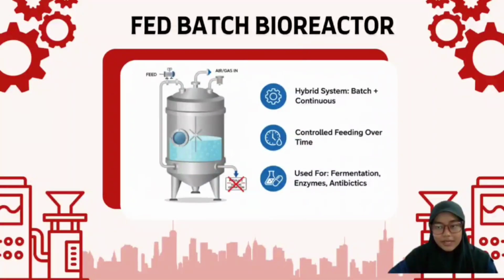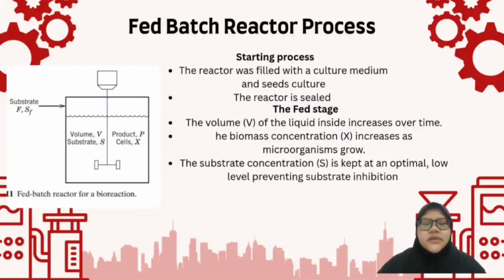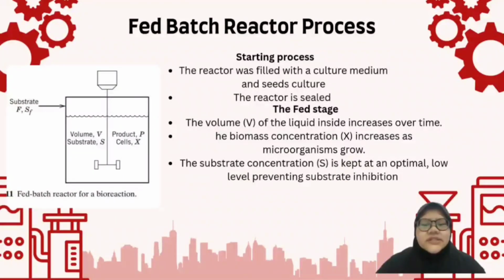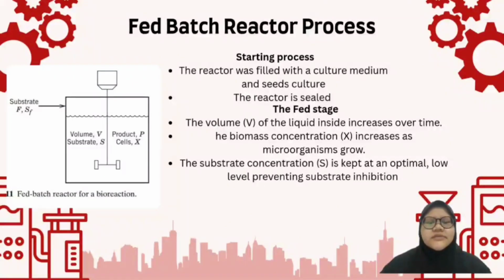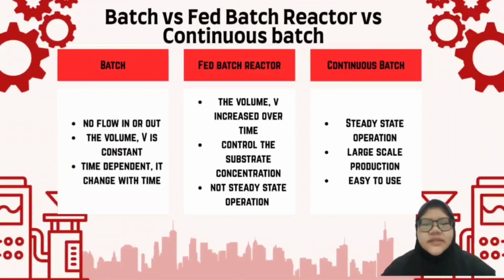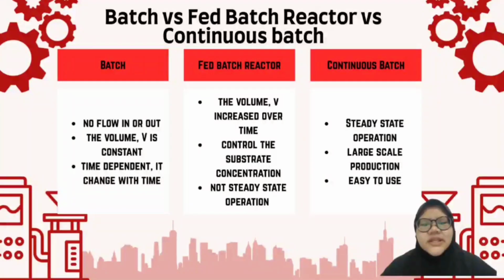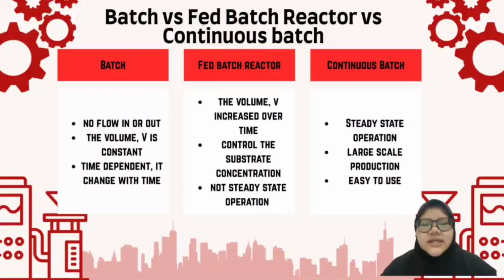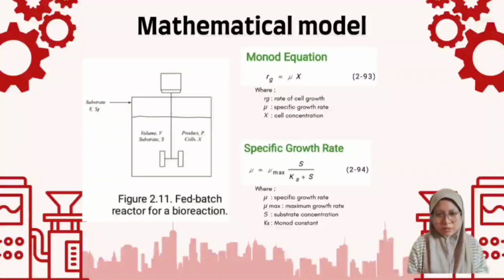KMK30103_(G9) FED BATCH BIOREACTOR